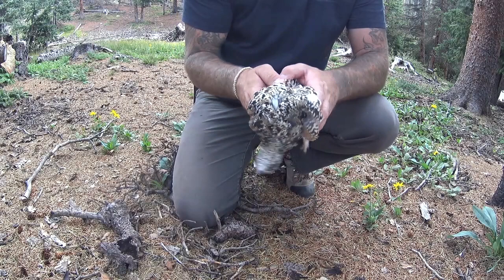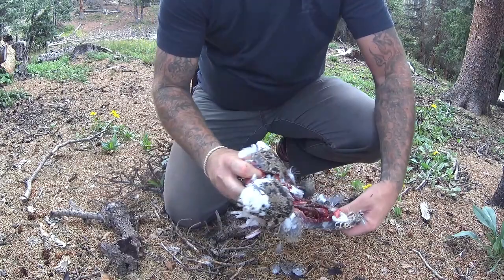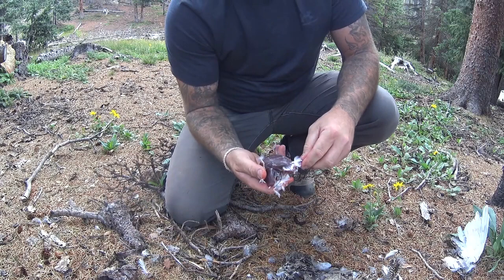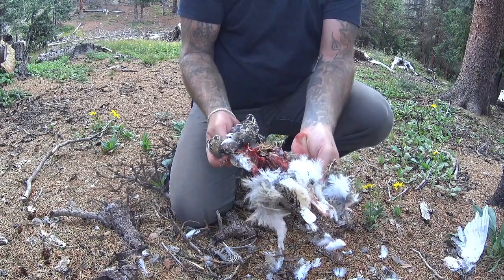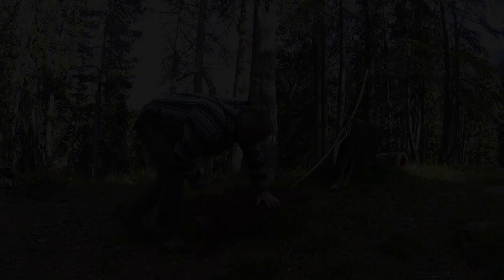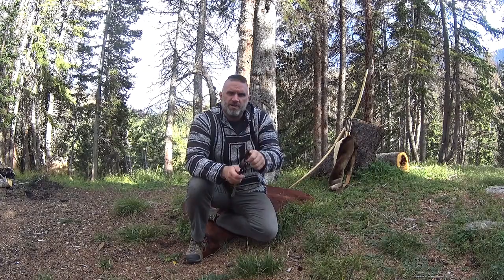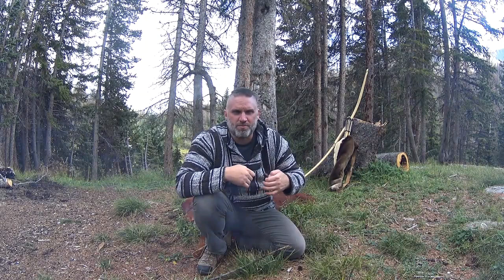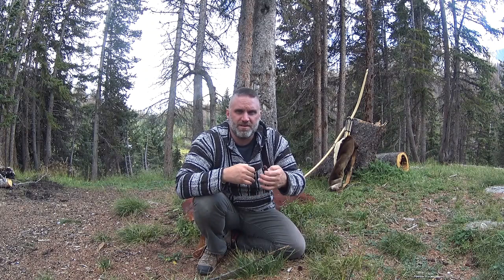Catch, Clean and Cook a Ptarmigan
Catch, Clean and Cook a Ptarmigan is a quick video that shows how to clean, roast and consume ptarmigan safetly. There is a million ways to field dress game birds, this is just one method...with no knife.

Ptarmigan was taken through legal hunting. Videos contains animals being field dressed. Graphic content...Warning!

PRODUCTION EQUIPMENT
Rylo 360/Stabilization Camera
Flex Mini Tripod
Lightweight Tripod
Carrying Case
Battery Power Bank

Condor Canyon Carver Knife
Wool Blanket
Fire Starter
Klean Kanteen
First Aid Kit
Water Filter

STANDARD CLOTHING WORN OR PACKED
Baja Hoodie

Amazon Storefront